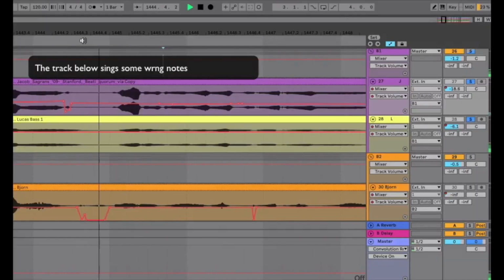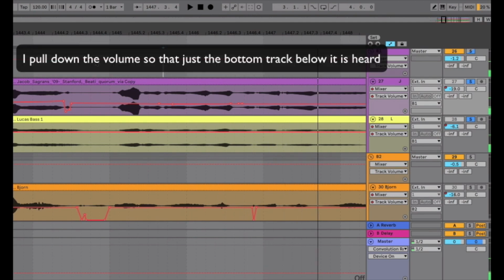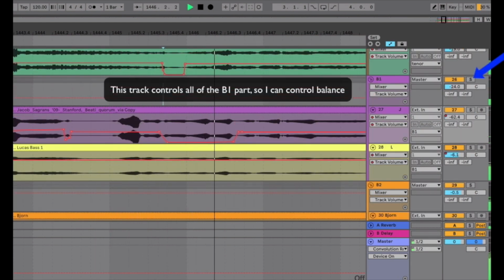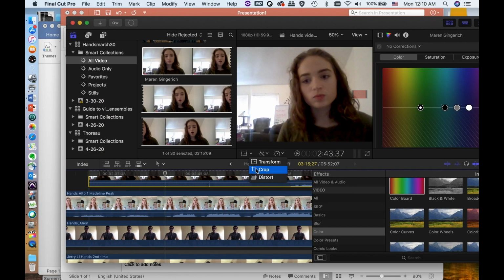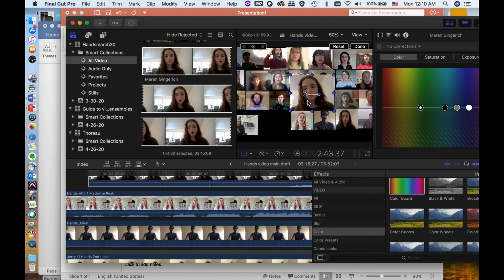How to make virtual ensembles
In this video, John Rommereim, of Grinnell College, talks through the processes he uses to make virtual ensembles.
--I forgot to mention that I use Final Cut Pro for the video editing.  Another option would be Adobe Premiere.  Any video editing program that allows you to layer the videos will work.